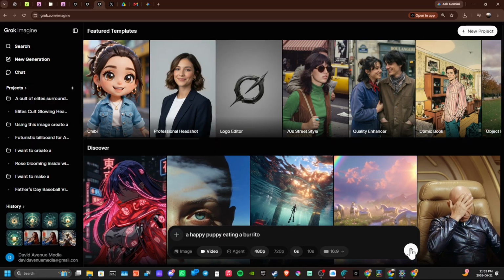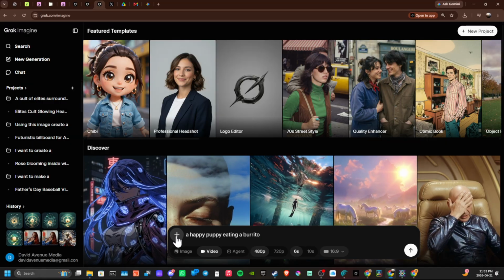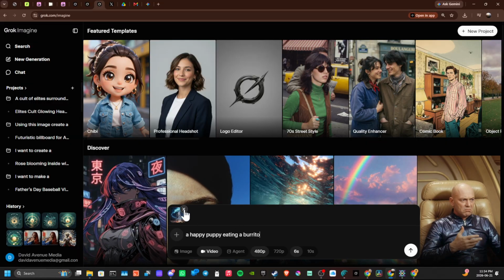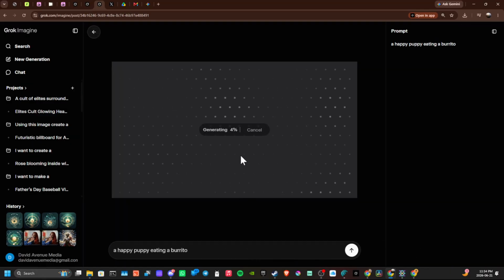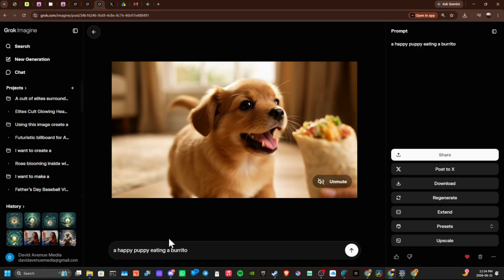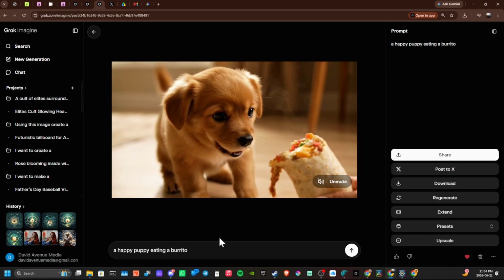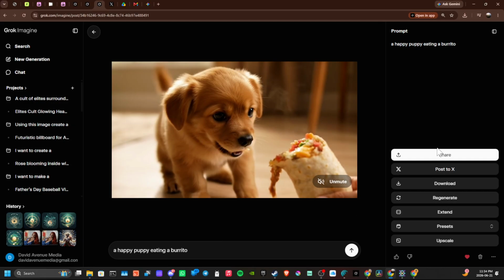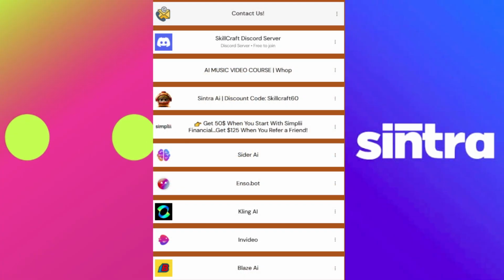How To Make Grok Imagine Video – Ultimate Tutorial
Learn to create stunning Grok Imagine videos effortlessly with this ultimate guide.